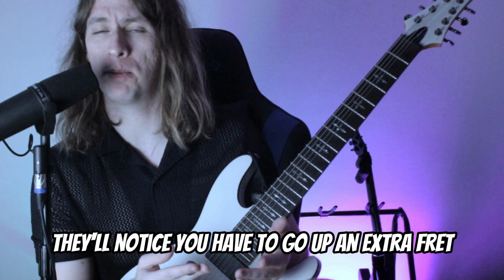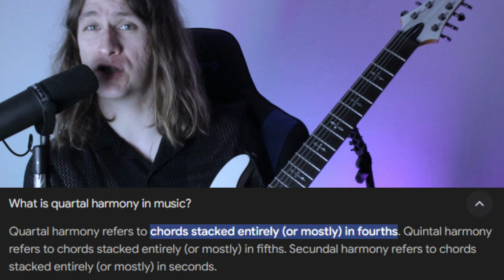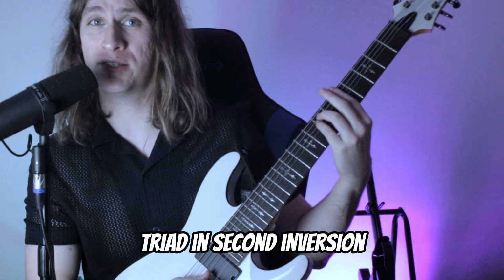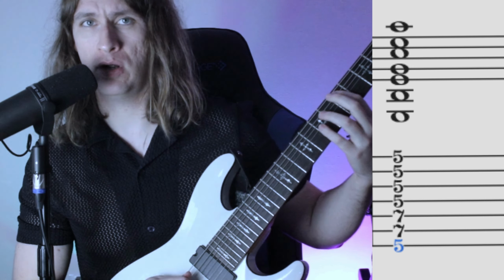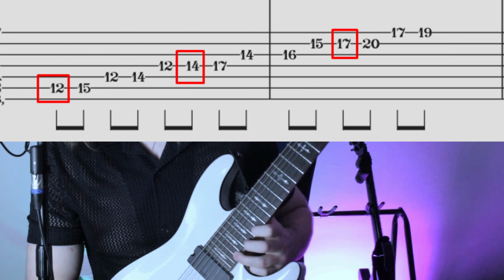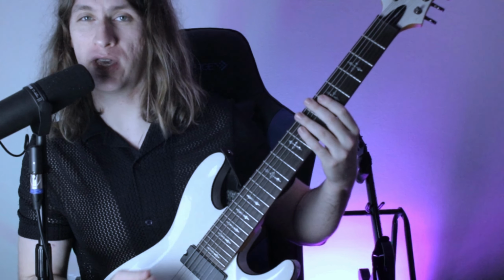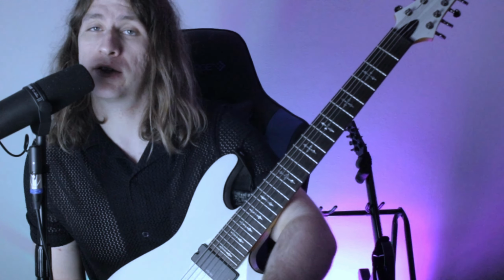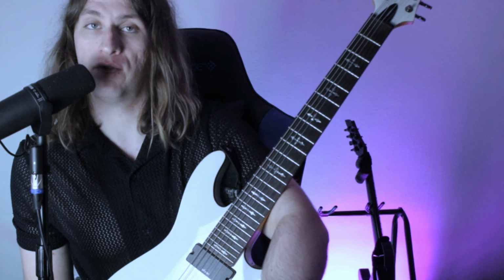Mastering 7 String Guitar Music Theory (Made EASY)!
My gear, tools, and theory stuff I like:

The best(and longest) theory book

Picks I use for shredding

Classical Guitar Nail Filer

Bach's Lute Suites For Guitar

Mastering 7 String Guitar Music Theory Made EASY!  Unlock the secrets of mastering 7 string guitar music theory with this easy-to-follow video tutorial. Perfect for beginners and experienced guitarists alike!

Chapters:

0:00 Intro
0:14 Tunings and Intervals
1:14 Chords and Inversions
2:29 Scales and Arpeggios
4:01 Sweep Picking
4:33 Writing Riffs and Drop Tuning
5:11 Outro